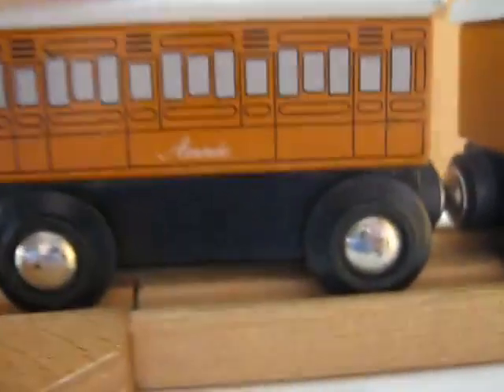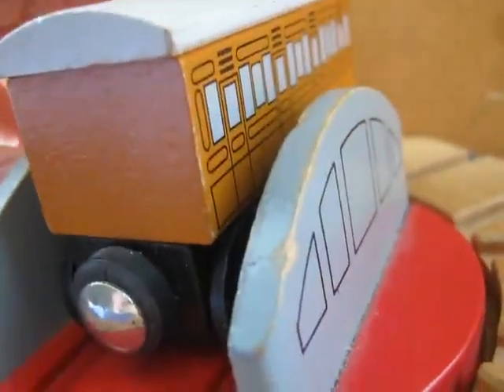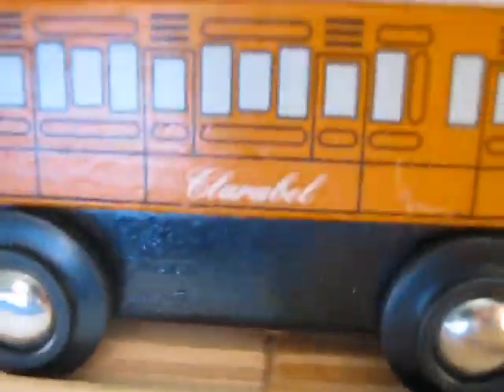WTTR Reviews #3 - Annie and Clarabel - Thomas and Friends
my third review!